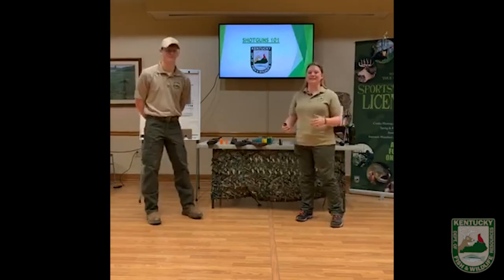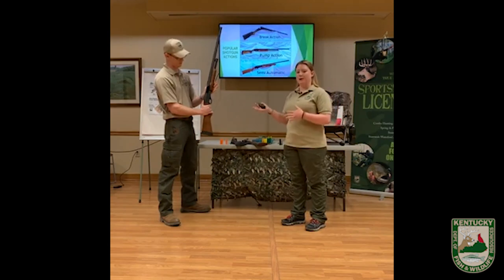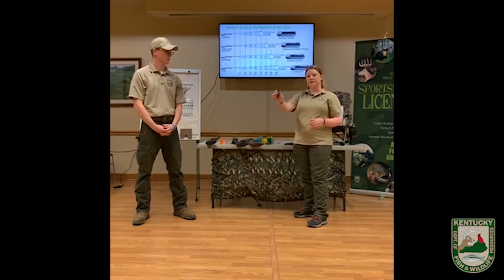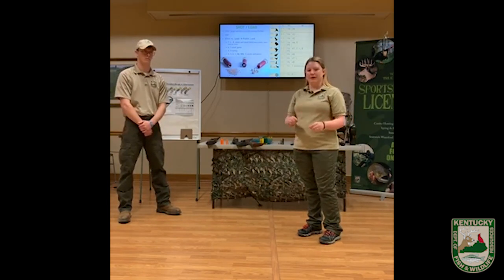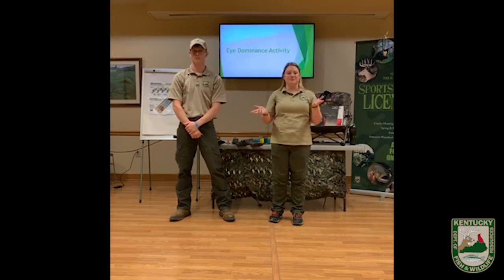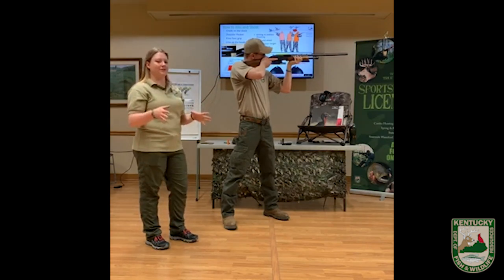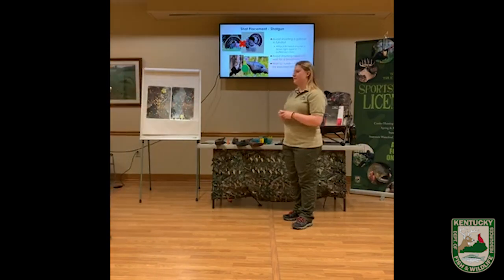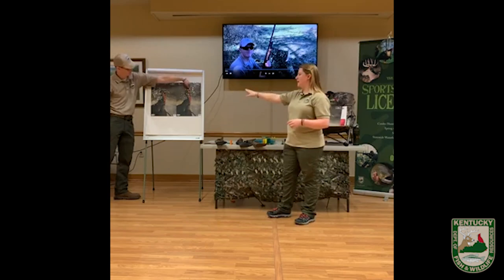Shotguns 101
Conservation Educator and hunter education specialist Becky Wallen leads a program on basic shotgun usage.  This is an important program if you're looking to prep for your turkey season or if you're using your shotgun for small game.